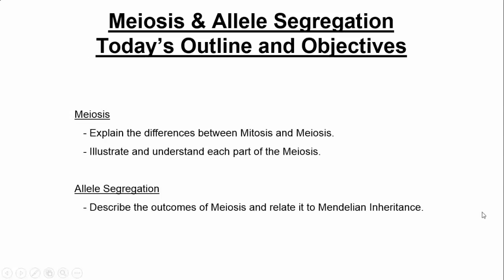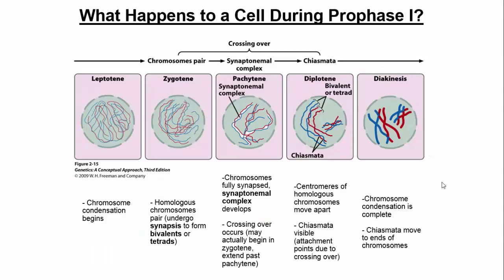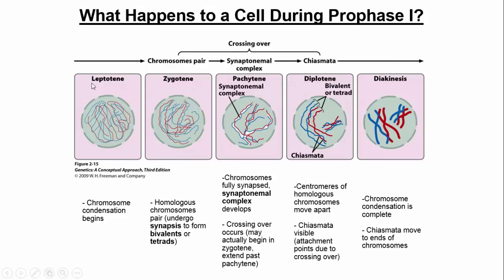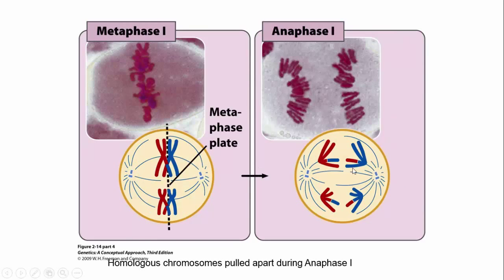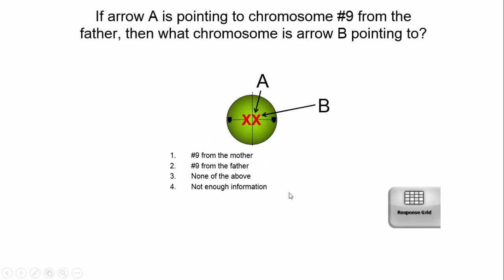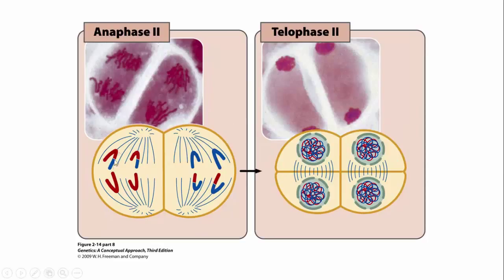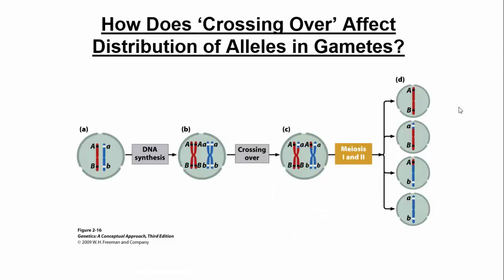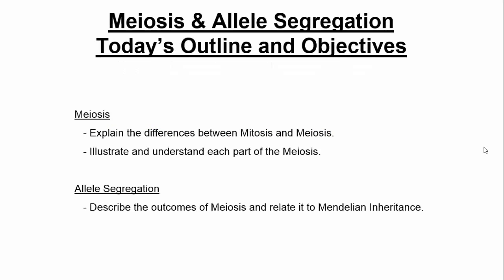Meiosis and Allele Segregation